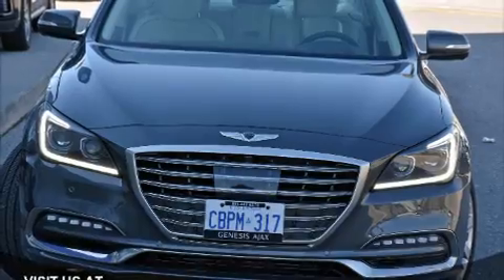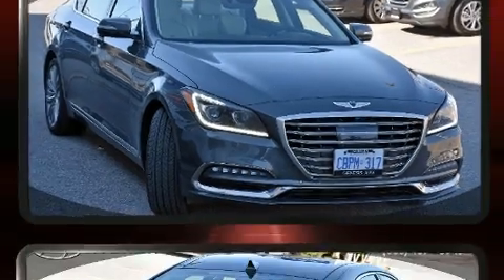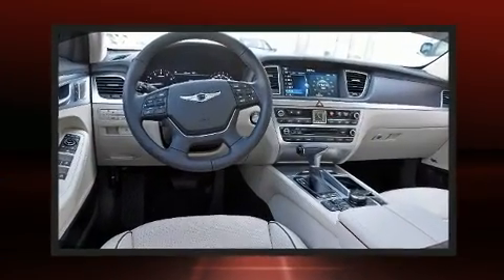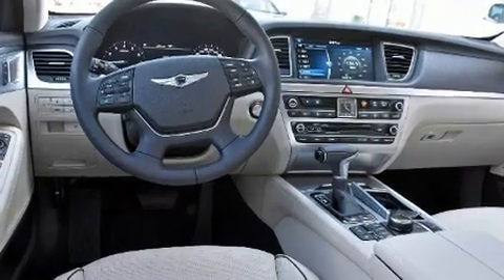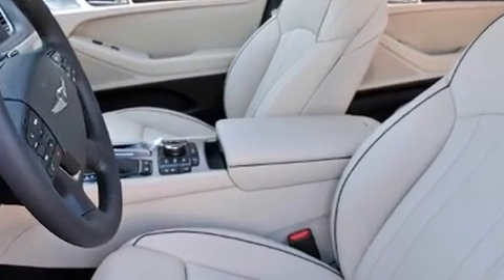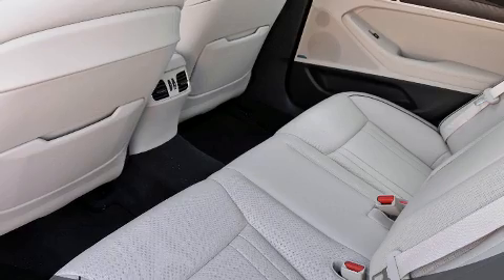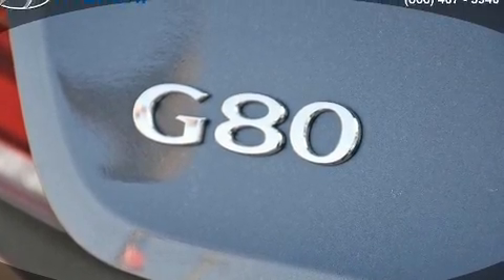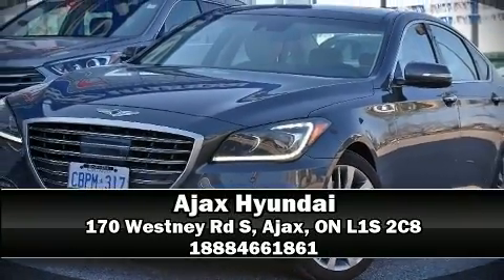2018 Acura G80 5.0 Ultimate in Ajax, ON L1S 2C8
Ajax Hyundai
170 Westney Rd S

Discerning drivers will appreciate the 2018 Genesis G80. It features all-wheel drive versatility, an automatic transmission, and 5 liter 8 cylinder engine. Top features include rain sensing wipers, power trunk closing assist, delay-off headlights, a built-in garage door transmitter, heated and ventilated seats, power moon roof, blind spot sensor, and power seats. Features such as automatic climate control and leather upholstery prove that economical transportation does not need to be sparsely equipped. You and your passengers will enjoy the stereo system, which includes a CD player with MP3 capability, steering wheel mounted audio controls, and 17 speakers, providing excellent sound throughout the cabin. Passengers are protected by various safety and security features, including: dual front impact airbags with occupant sensing airbag, front and rear side impact airbags, traction control, brake assist, anti-whiplash front head restraints, a security system, an emergency communication system, and 4 wheel disc brakes with ABS. Adaptive cruise control maintains a pre set distance behind the car ahead of you, simplifying highway driving and enhancing safety. We have the vehicle you've been searching for at a price you can afford. Stop by our dealership or give us a call for more information.